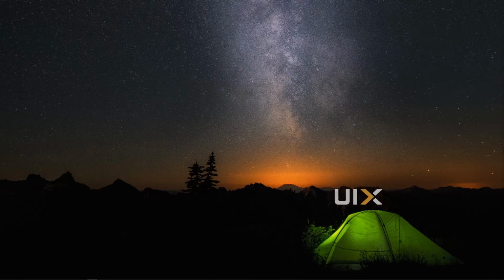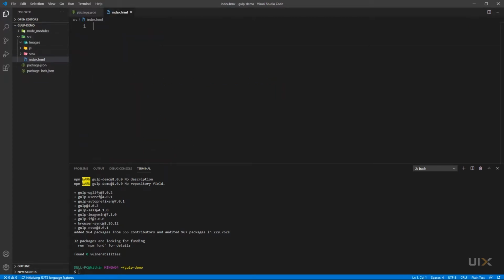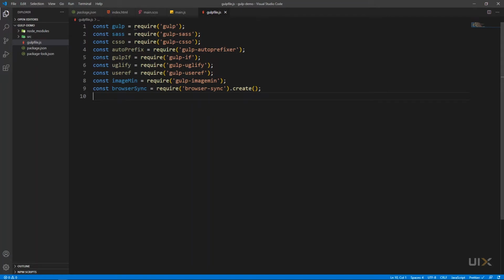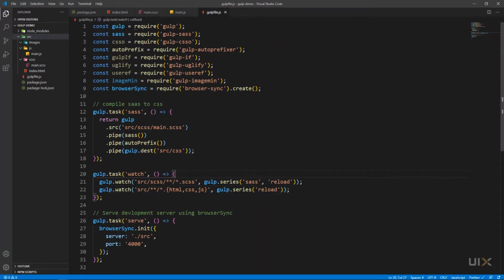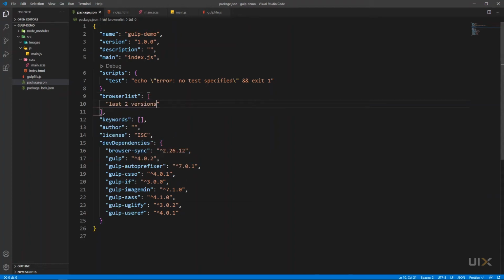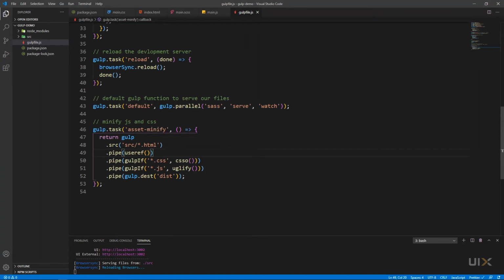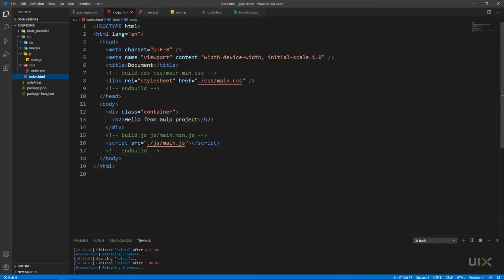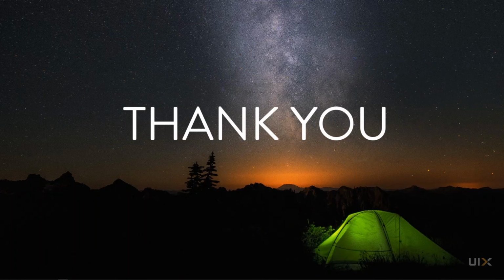Gulp to Automate and enhance your front-end workflow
In this Video We will learn how to automate all the boring repetitive web development tasks with Gulp. We will look at how to work with the gulp, set up a gulp file, and also create an example app with the following tasks and plugins to build a productive workflow ...

- Compile Sass/Scss files to CSS
- Add browser vendor prefix to CSS Files
- Launch a local development Server with BrowserSync
- Minify JavaScript and CSS Files
- Optimize Images with Imagemin